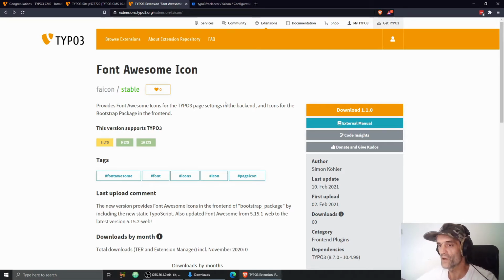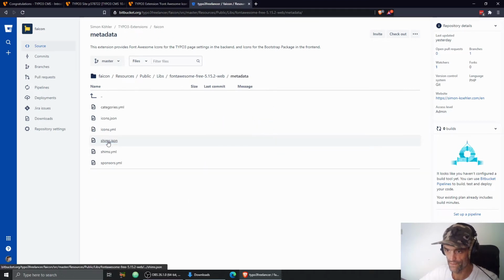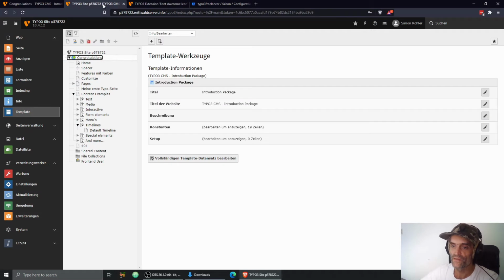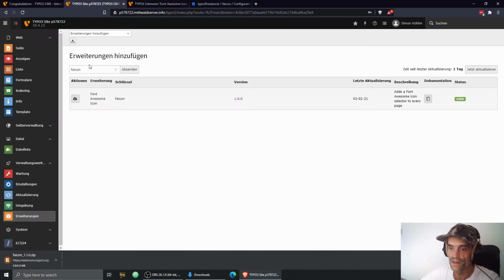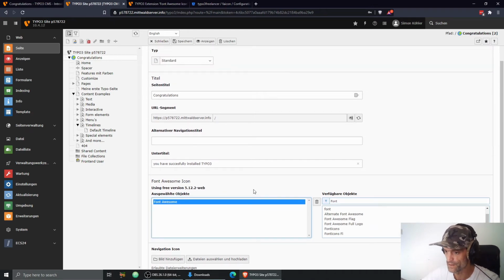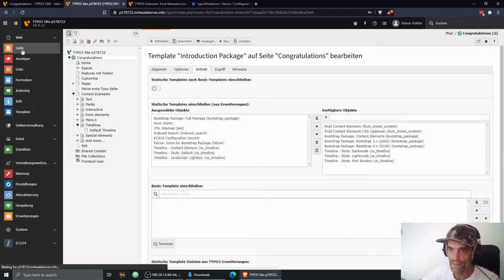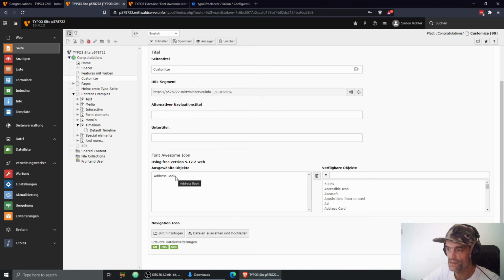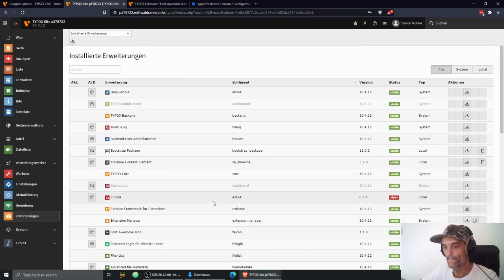Font Awesome Icons for TYPO3 and the Bootstrap Package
I am showing my latest extension for TYPO3 called "faicon". It provides Font Awesome Icons to the TYPO3 page properties and to the pre-configured theme "bootstrap_package" if needed.

This TYPO3 extension adds a selection menu for Font Awesome icons to the page properties. The list of icons is loaded directly from the included Font Awesome library. If the bootstrap package is used, the included static TypoScript can replace the menu partial and thus the icons will be displayed in the frontend.

ToDo-List for faicon:
► previews for icons in the page properties
► icons for content elements

THANK YOU FOR YOUR SUBSCRIPTION,TOO :-)

Your TYPO3 Developer & Freelancer - let's start a great TYPO3 project together!